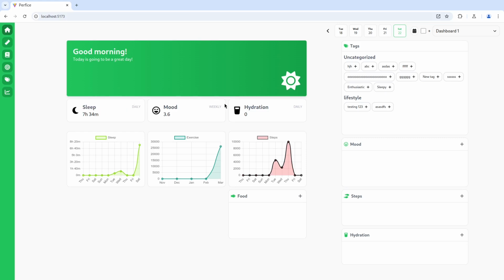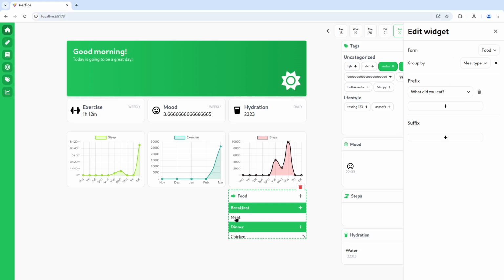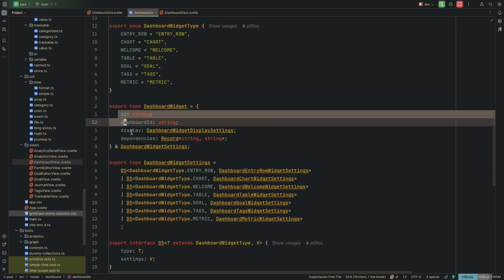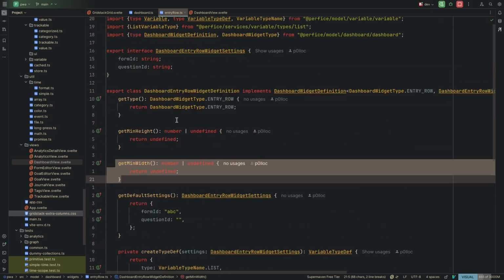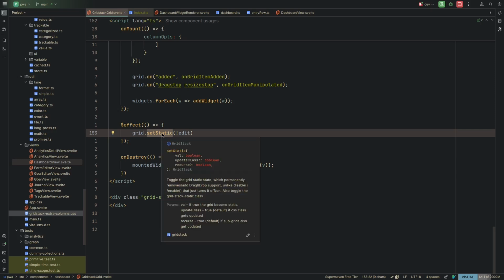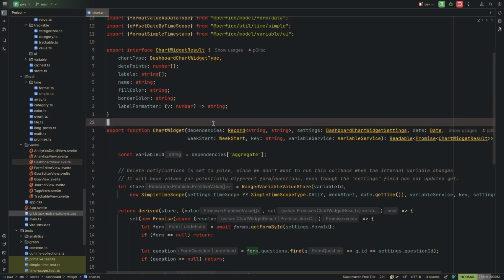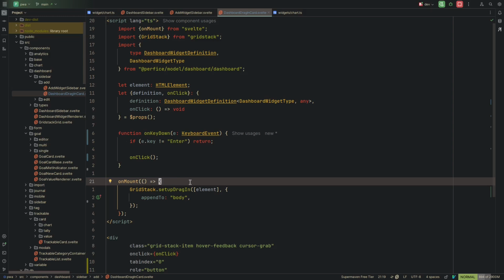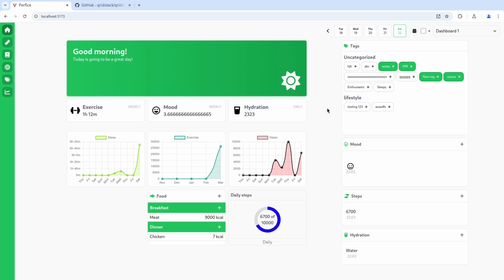I Added Drag&Drop Dashboard to my Svelte 5 App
Welcome to back to another Svelte 5 devlog! I finally started working on the dashboard view where users can get a quick glance of their life. This was implemented with the awesome GridStack.js library, which required some tweaking to get right with Svelte 5. Overall very happy with this week's progress!

Timestamps:
00:00 - Intro
00:10 - Demo
03:24 - Setting up GridStack.js
05:24 - Dynamic components
08:18 - Using stores
10:28 - Drag in widgets
12:08 - Custom column count
12:51 - Outro

I am not associated with Svelte by any means.